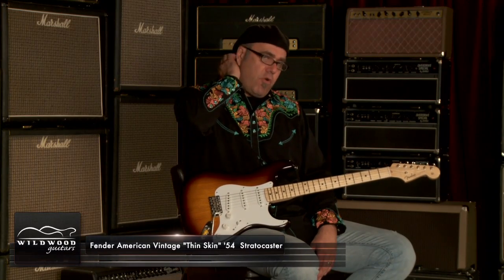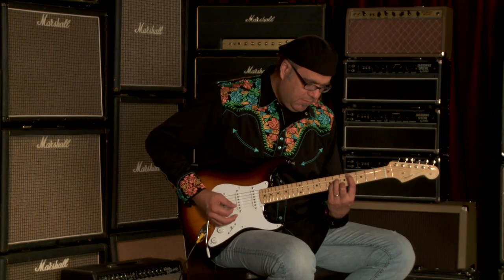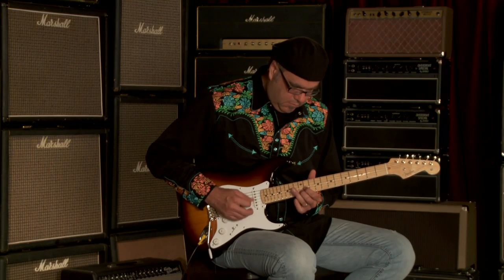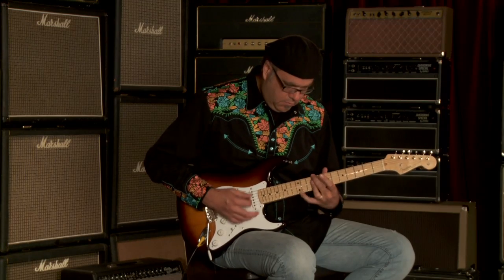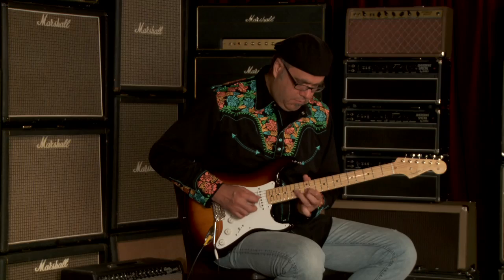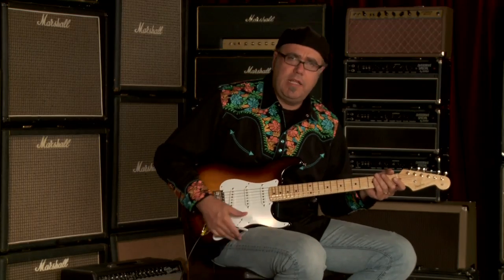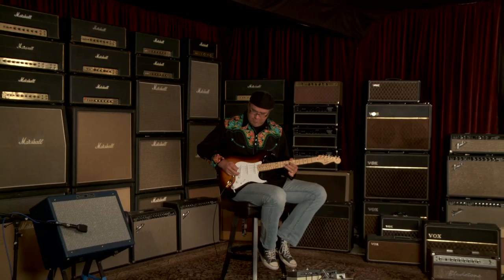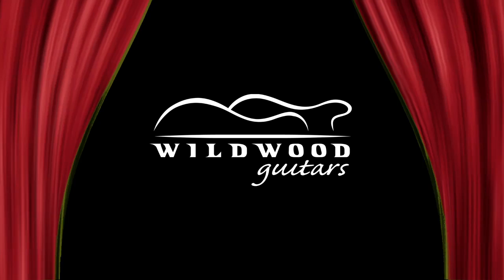Fender American Vintage "Thin Skin" 1954 Stratocaster • SN: SE11292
Serial Number: SE11292
Brand: Fender
Model: American Vintage "Thin Skin" '54 Stratocaster
Year: 1954
Finish Color: 2-Tone Sunburst
Finish Type: Nitrocellulose Lacquer
Weight: 8.55 lbs
Body Wood: Ash
Neck Wood: 1-Piece Maple
Neck Shape: Oversized "C"
Fingerboard: Maple
Fingerboard Radius: 9.5"
Scale Length: 25.5"
Width at Nut: 1.650"
Frets: 21 6105 Frets
Pickups: 3 Custom Shop Fat 50's Pickups
Controls: Volume, 2 Tone, 5-Position Switch
Hardware : Chrome
Tailpiece: American Vintage Synchronized Tremolo with "Ash Tray" Bridge Cover
Tuners: Fender/Gotoh Vintage Style
Pickguard: 1-Ply White 8 Hole Pickguard
Case: Fender Vintage Tweed Hardshell Case
Case Candy: Strap, Cable, 3-Position Switch Kit